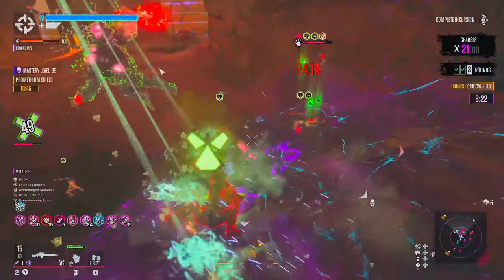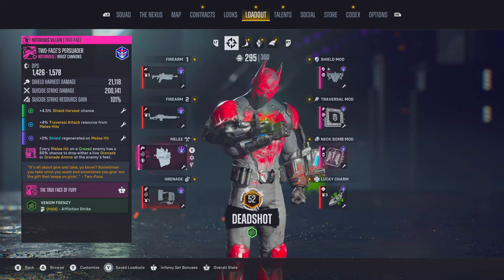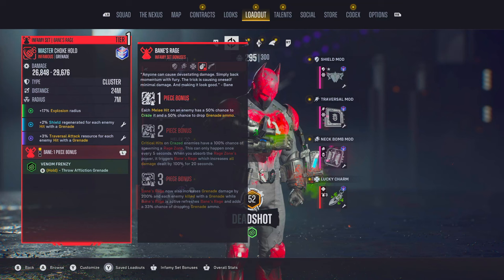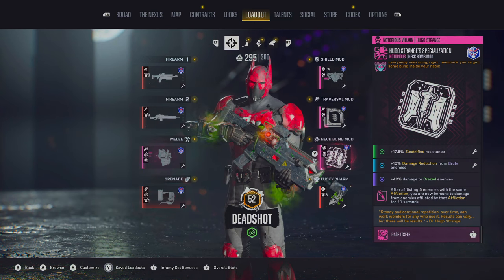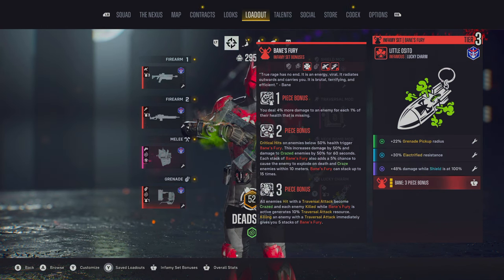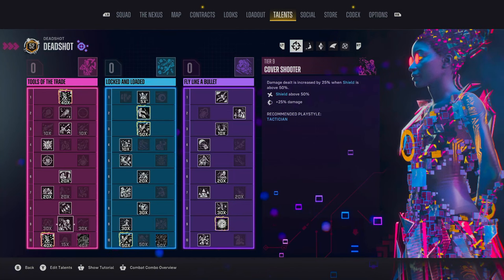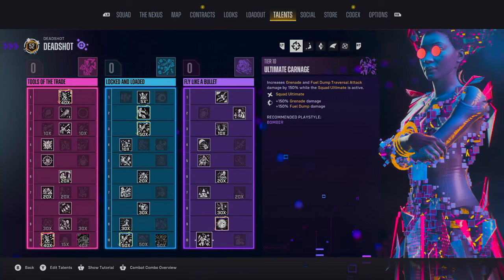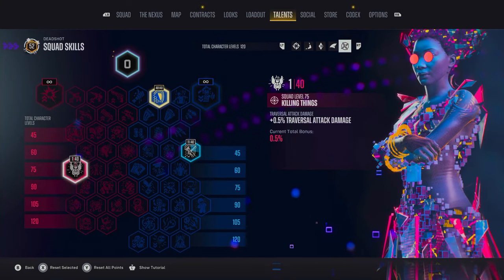Best Deadshot Build - Suicide Squad Kill The Justice League - Strongest New Mastery Build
In This Video I go over what I believe is now the best Deadshot build in Suicide Squad kill The Justice League.
If you are looking for the most powerful deadshot build great for high level mastery levels then this build is perfect for you with high damage survivability and an easy way to get almost unlimited traversal attacks perfect as a new build after the latest patch update.